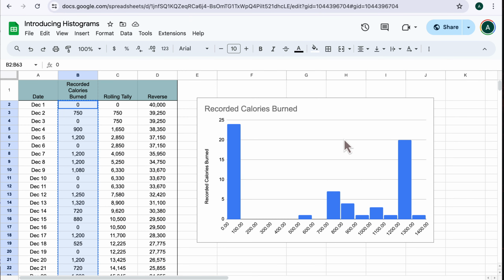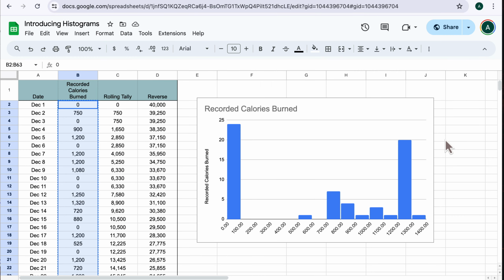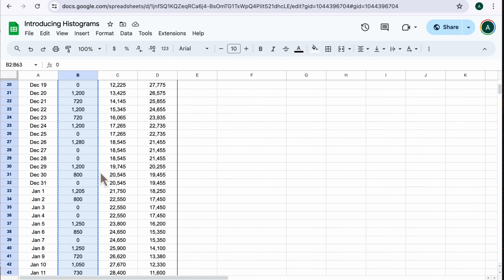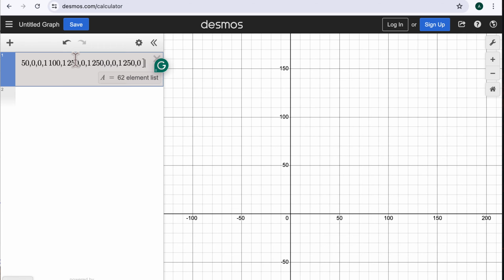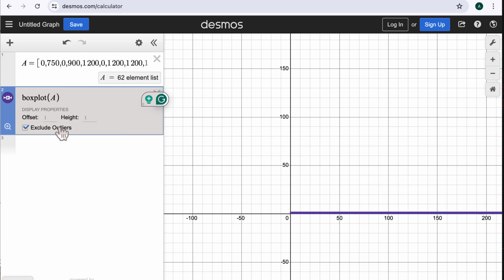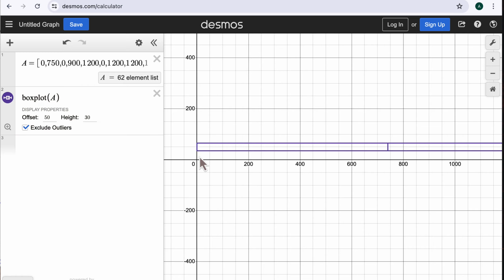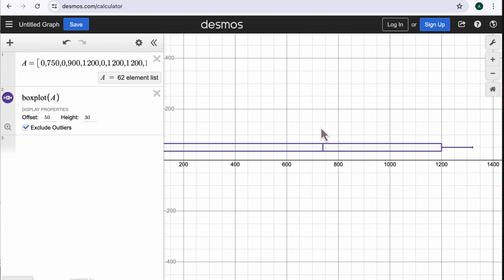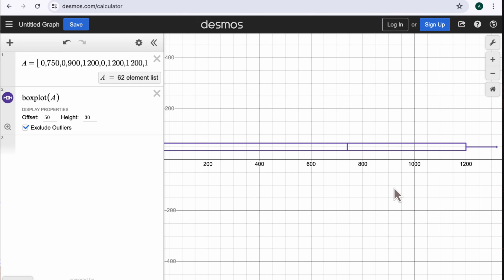Creating BoxPlots in Desmos: A Step-By-Step Guide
In this video, we dive into the process of creating boxplots in Desmos, offering a clear and engaging step-by-step guide. Boxplots serve as a valuable visual representation of your data's five-number summary, including minimum value, first quartile, median, third quartile, and maximum value. We’ll start by importing data, such as calorie burn recordings over sixty-two days, from sources like Google Sheets. You'll learn how to manipulate the boxplot settings in Desmos, including the option to exclude outliers for a cleaner visual. By the end, you'll understand how to effectively use boxplots as an alternative way to view your data, complementing traditional histograms.

Our Courses are perfect for:

Homeschool Teens
Gap-Year Students
Digital Nomads
Young Professionals